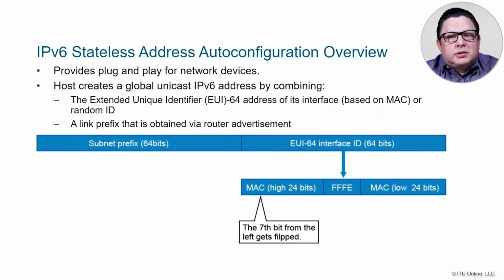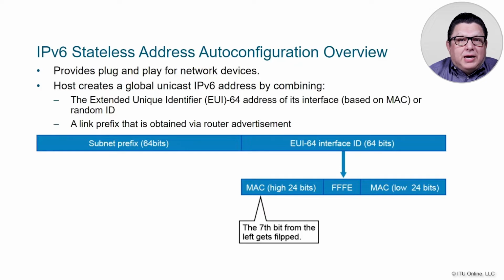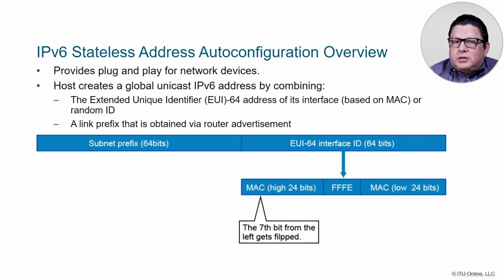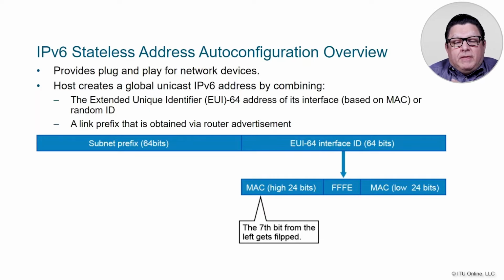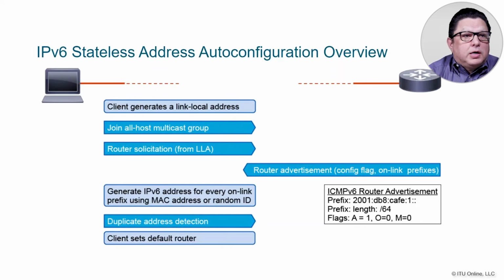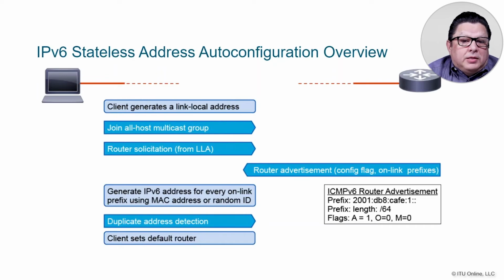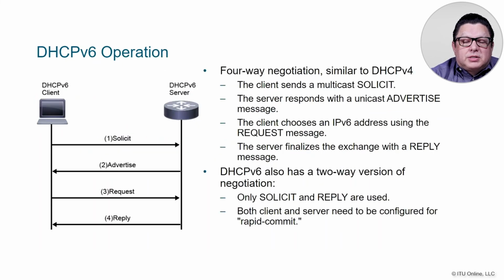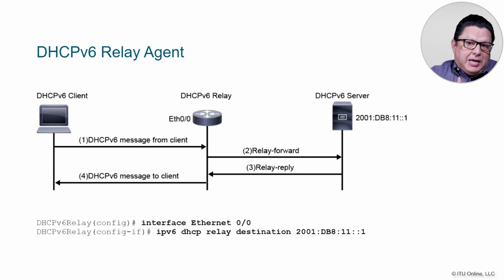Implementing DHCP SLAAC and DHCP - ITU Online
ENARSI ITU Instructor Ben - Explains IPv6 Autoconfiguration